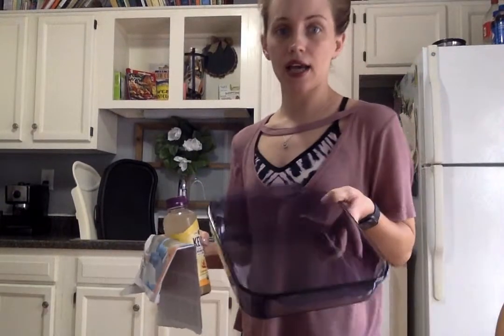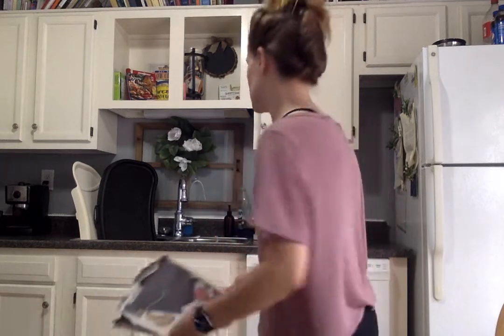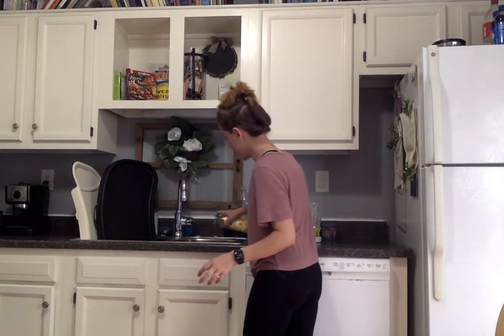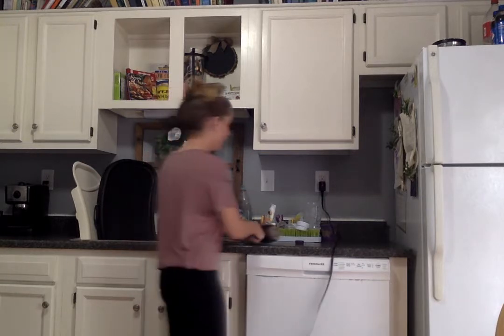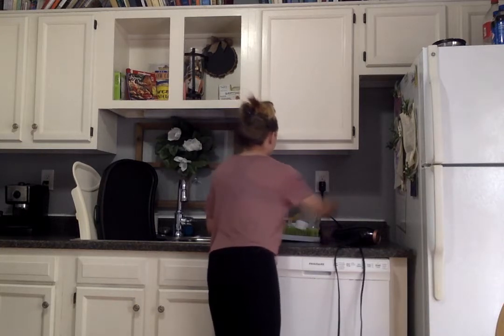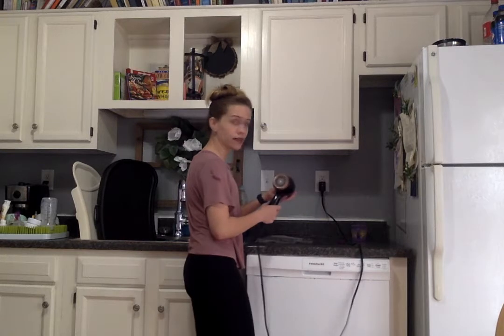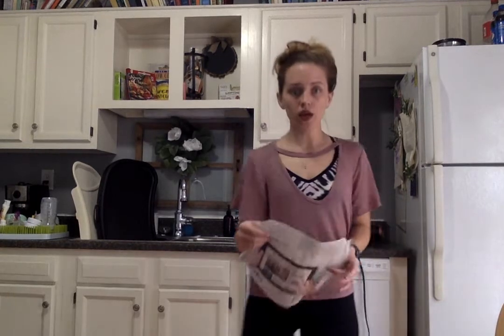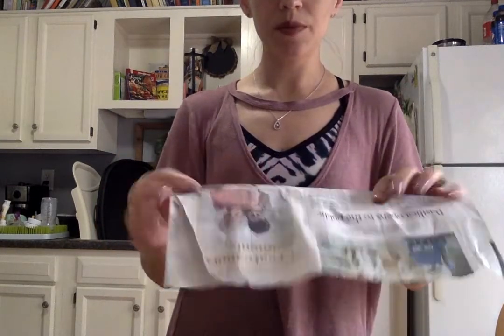Bokashi Composting and Bacteria Curation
This is my take on Bokashi composting. Bokashi is the Japanese indoor style of anaerobic (no oxygen) composting, which requires the following-

Materials:
1. Kitchen scraps
2. Some type of airtight container, with a removable lid and a spigot- or some sort of system to release the “garden tea”, the primary reward of this system, which is later added to soil and the soil subsequently harvested for gardening.
3. Inoculated bran*
4. Something relatively weighted to place on top of your system before closing the lid to attempt to prevent the system’s exposure to oxygen as much as possible.
Process:
1. Place kitchen scraps, including those limited in other compost models such as dairy waste, some meats, etc into the Bokashi bucket
2. Layer with inoculated blend (commercial or your own, as I am experimenting with)
3. Place something relatively weighted on top to trap oxygen
4. Close the lid.
5. Smile.

Time: who knows, this one is 40 minutes of me, discussing bacterial species and composting processes. It’s pretty effortless as far as actual time spent, once you have your facts and materials straight, which I have (hopefully) condensed here. Days of reading and fact checking went into this 40 minutes. I likely stated something incorrectly or pronounced something in a laughable fashion, but the point here is to apply knowledge to learned concepts and goals. I’m not an expert in this area, by any means- but I do love to learn and share what I’m doing. The goal here is to share this process, how it works and overall to use my sparks to ignite someone else’s passion and pass on some knowledge- no matter how shaky and new to me. I’m always willing to revisit, learn, and stand corrected. I love being wrong because it means I can learn something. So, call it if you spot it & feel free to correct/share ideas yourself!

The ongoing process:
About once per day, add kitchen scraps to my blend in the Bokashi bucket and cover with inoculant (in my case, Kefir blend newspaper layers). Link to the drink, which is delicious, I buy my drinks at Rainbow Blossom.

The resulting liquid of this process will need to be drawn off regularly (daily?) and used within about a day. You can use it to clean your pipes or “bury” into your soil if you have a yard. Do not pour directly into flower beds etc as the “garden tea” here will need to sit in the soil for about two weeks. Then, the soil it was poured into can be harvested for use in other beds, etc. Make sense? Good!

Process of building your own culture blend, as well as useful tips on Bokashi composting can be found

The process I attempted to discuss "pretend-play" my way through an explanation of how to do so can be found here:

Please give the folks above some love, light, and shares to support their ventures and ideas! As well as the following folks/groups credit for their efforts in sustainability and sharing their wide array of composting knowledge/experience:

Recommendations from Mom's House to go with this video: be sure to drink plenty of water today, eat something from the earth, get some sunshine & if you can't find any sunshine, be the sunshine. Enjoy!